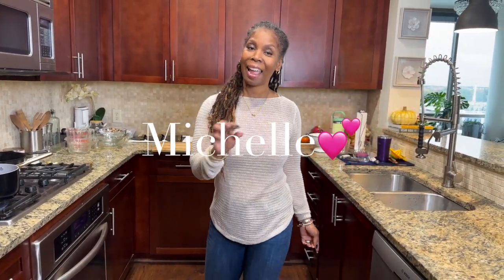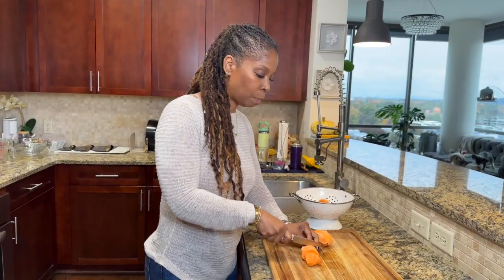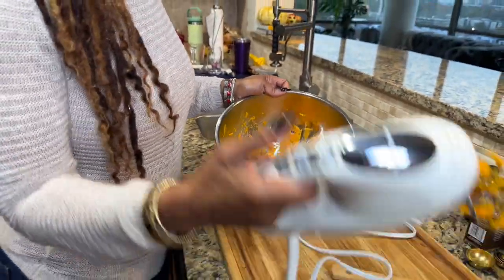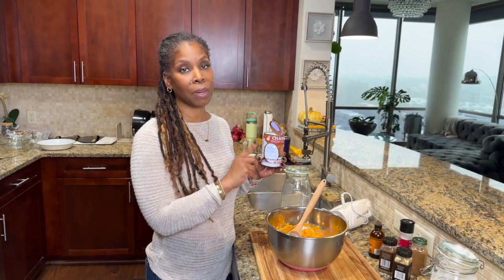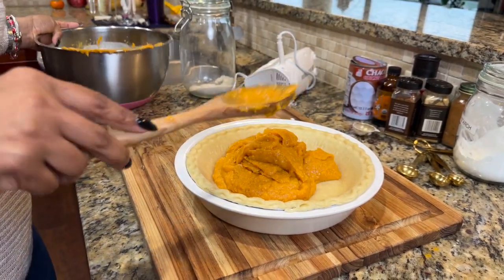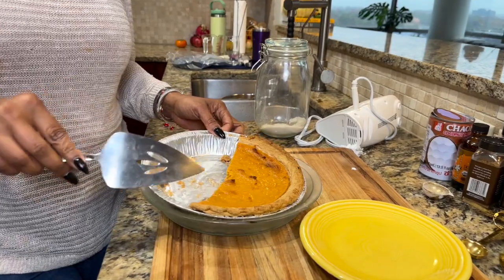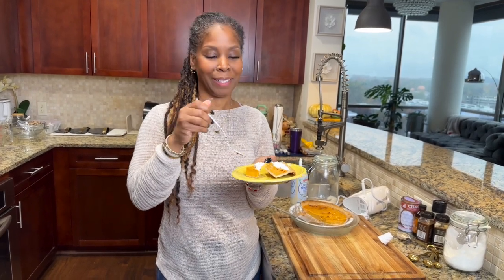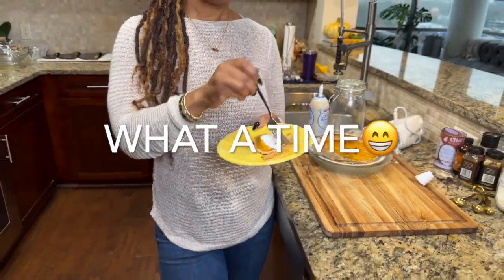How to Make SWEET POTATO PIE | Vegan | The Easiest Recipe | Taste Just Like You Remembered 💕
This Homemade Vegan Sweet Potato Pie is flavored with warm spices, so you already know it's good. This dessert definitely deserves a spot on your Holiday Menu.

1 Vegan Pie Crust
1 pound sweet potatoes (about 2 medium)
1 cup sugar
1 teaspoon vanilla extract
1 teaspoon ground cinnamon
1/2 teaspoon ground ginger
1/2 teaspoon ground nutmeg
1/4 teaspoon salt
3/4 cup full fat coconut milk
4 tablespoons cornstarch
*Vegan whipped cream optional

The pie is best served once allowed to cool down in the fridge for 2-3 hours.

*ALL THE LINKS YOU NEED IN YOUR LIFE 💕👇🏽

*Enjoy traditional Balinese food, and make new friendships that will last a lifetime.
Come Experience BALI WITH ME 🇮🇩 😆
*Trip Dates: 4/12 - 4/18 2024✈️ Learn More 👇🏽

**My Spice Collection:
-All Purpose Seasoning
-Curry Powder
-Jerk Seasoning